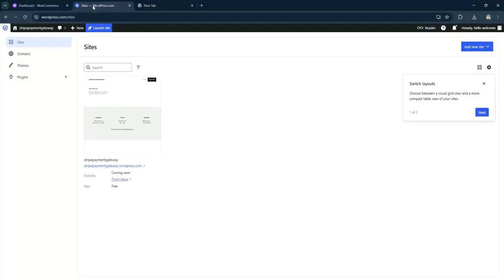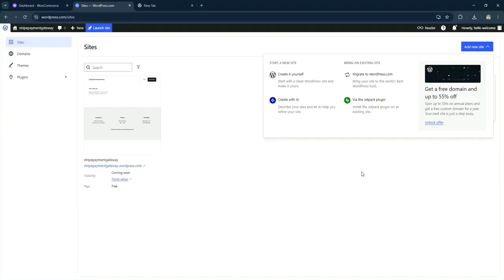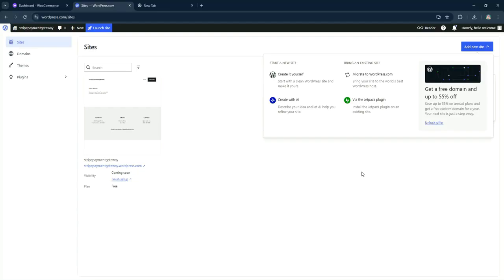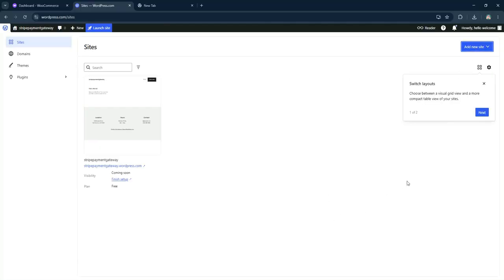How to Create WooCommerce Coupons - Step by Step 2026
Discover how to create percentage-based, fixed cart, and fixed product coupons to boost sales and enhance customer engagement. By the end of this video, you'll have the skills to implement effective coupon strategies that can help attract new customers and reward loyal ones.